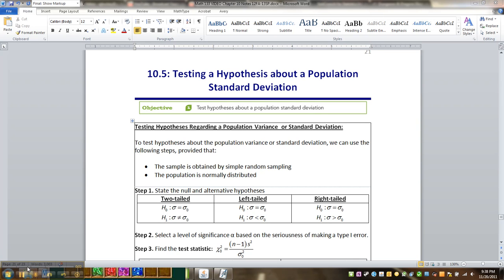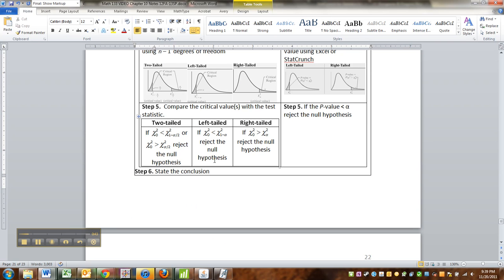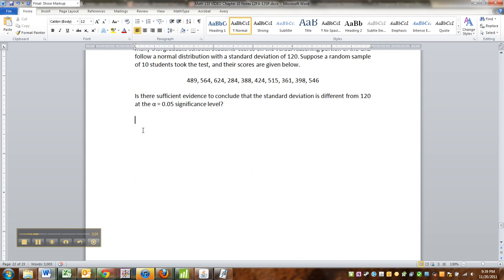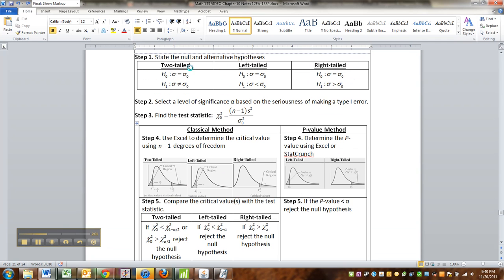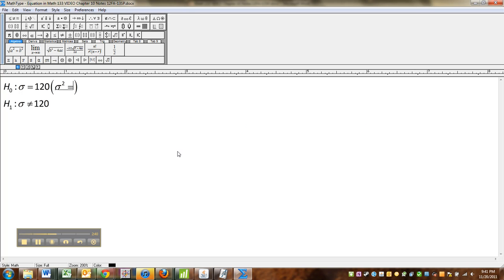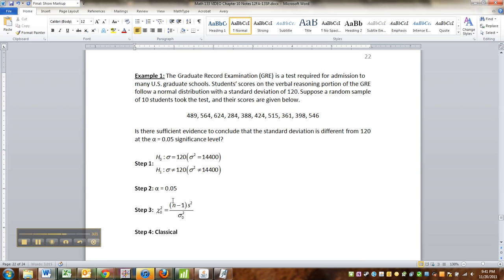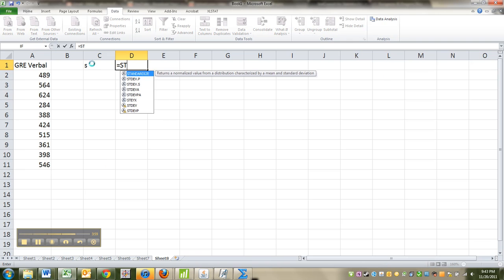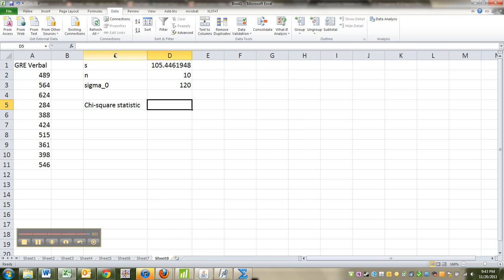10.5 Lecture - Part 1 of 3 - Math 133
Covers: Hypothesis testing for a Population Variance or Standard Deviation - Classical and P-value methods (10.5 Notes, pages 21-22)